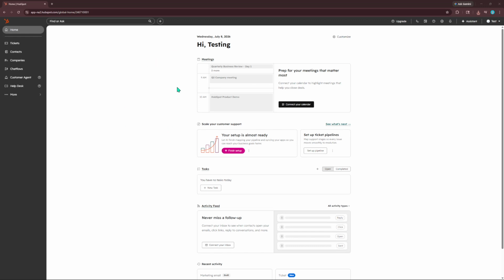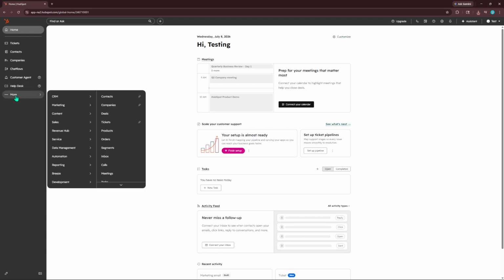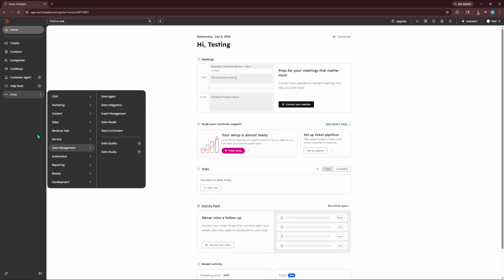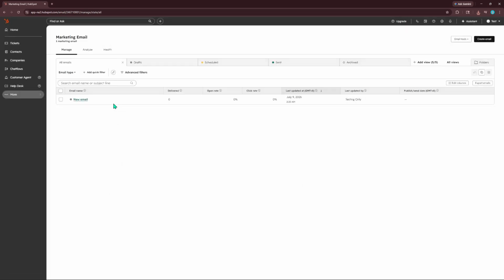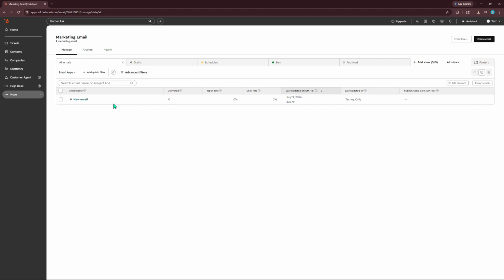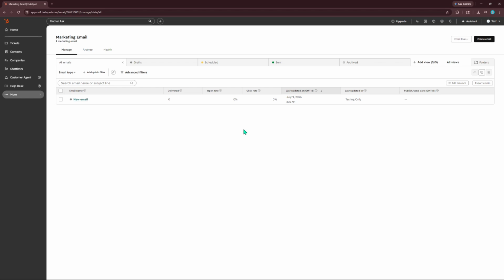How to Add a Product Module to Your Marketing Email in HubSpot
In this video, I’ll show you how to add a product module to your marketing email in HubSpot.

The method is very simple and clearly described in the video. By following all the steps, you’ll easily learn how to insert a product module into a marketing email, showcase products from your connected store, customize the product display, and create more engaging promotional emails in HubSpot.